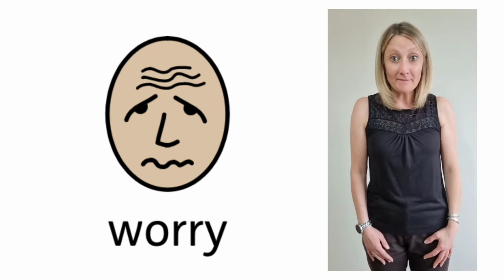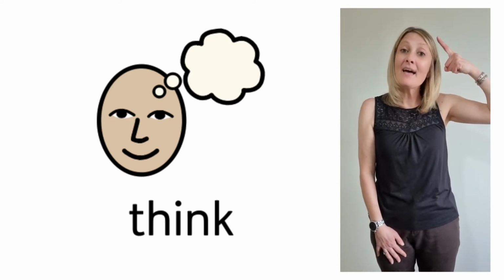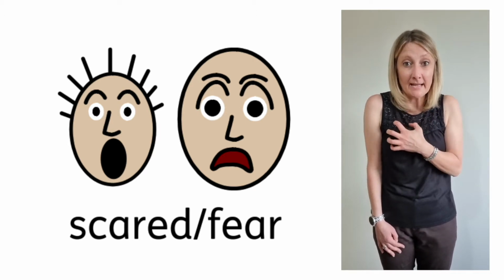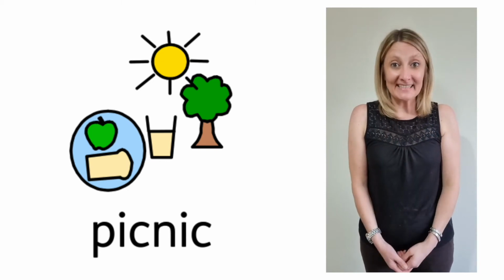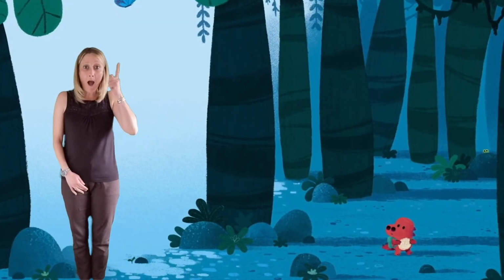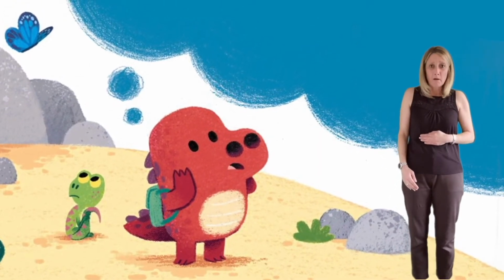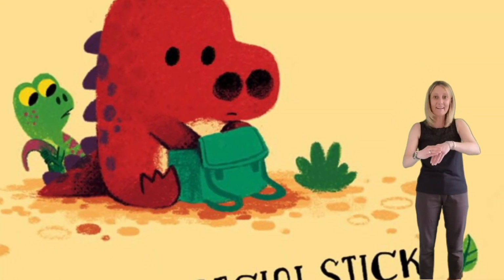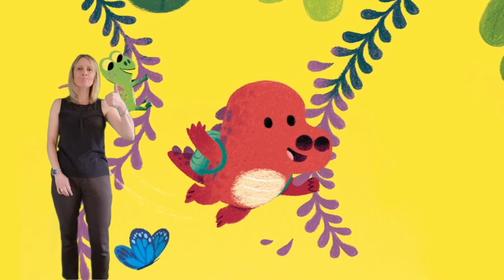SIGNALONG STORY - THE WORRYSAURUS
Learn key SIGNALONG signs to support The Worrysaurus story.
The Worrysaurus is a little dinosaur who worries about daily challenges in his life but manages to find small things to conquer those fears!

Once you've learnt the key signs, use these time links to jump straight to the story
0:00 learn signs
2:55 story-time

Key Signs include:
Worry, Dinosaur, Worrysaurus, Think, Day, Know, Fear/Scared, Happy, Picnic
When performing the signs your working hand is the hand you write with and your supporting hand is your other hand.

Video produced by Robert Walker (thanks Dad)
Signed by Lucy King
Written by Rachel Bright
Read by Annie